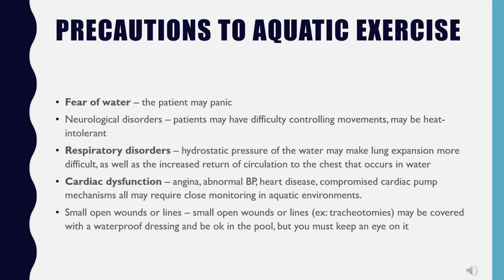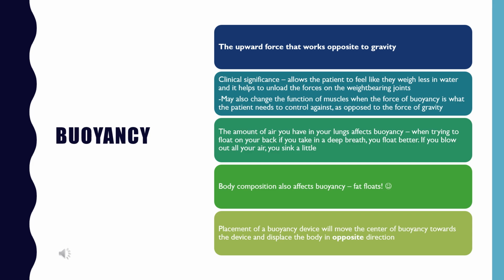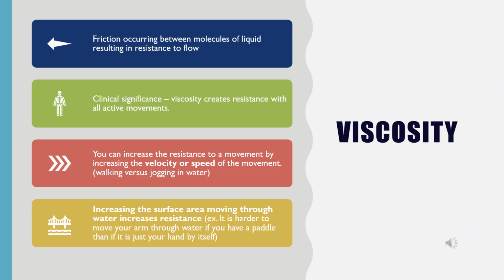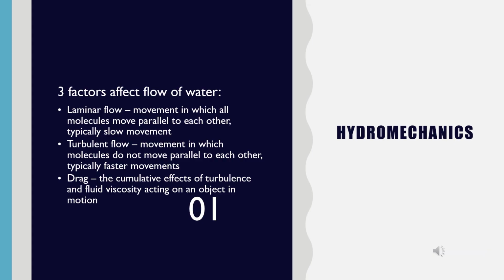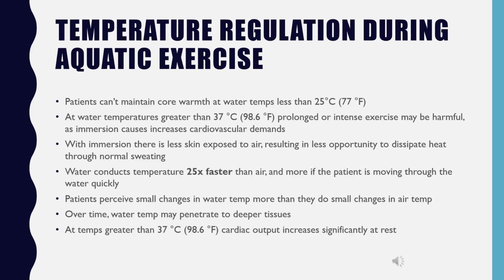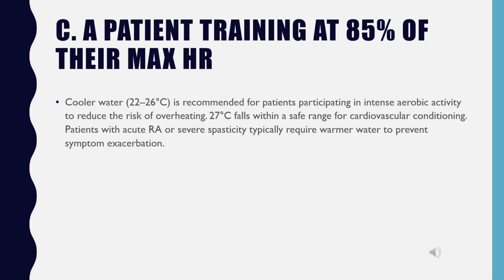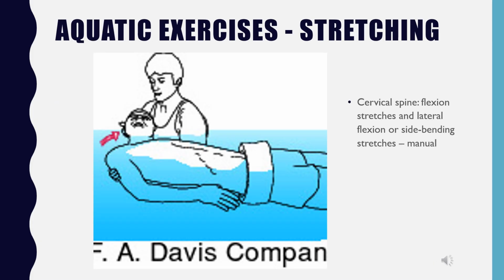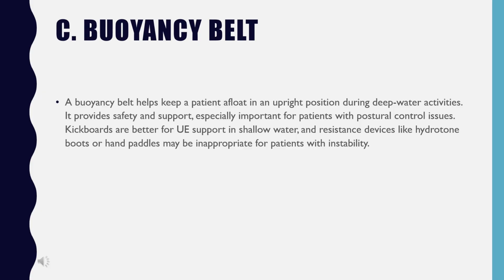Ch 9. Aquatic Therapy